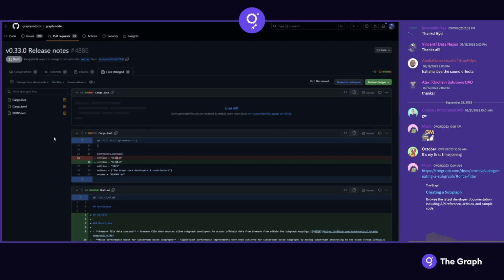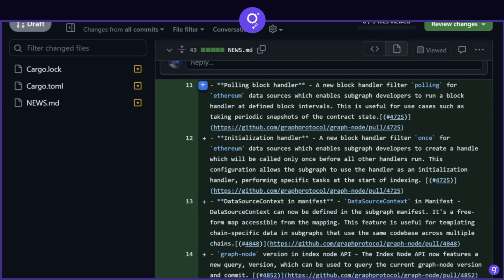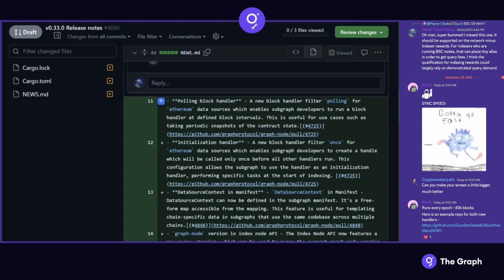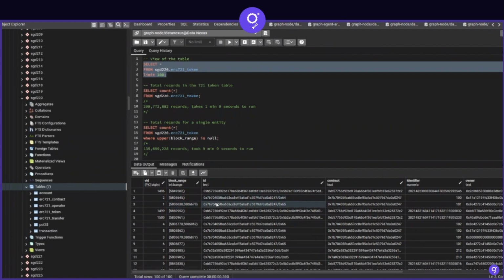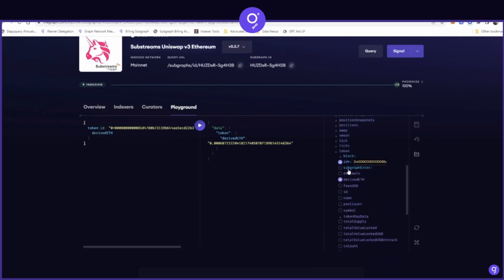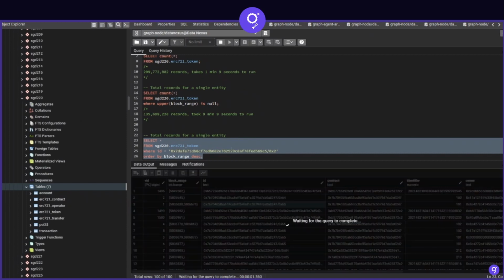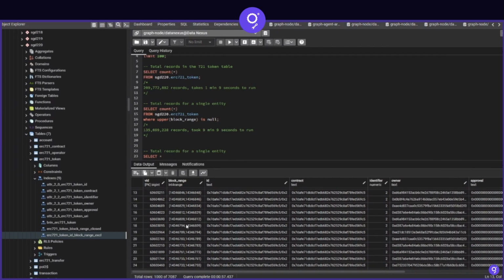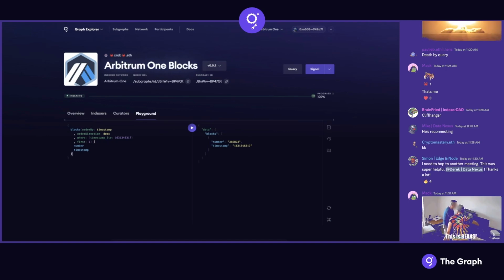Graph Builders Office Hours #11 - Graph Node 0.33.0 Updates